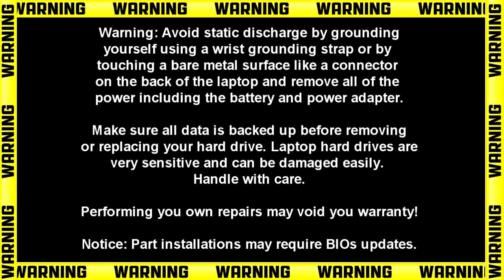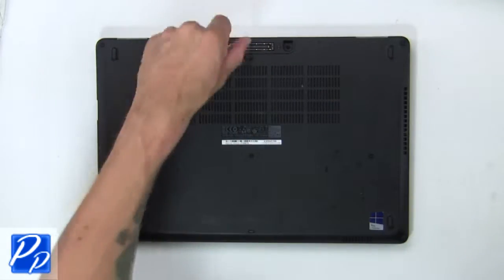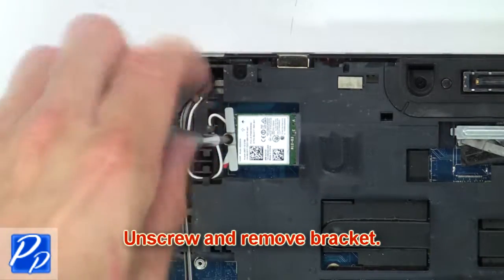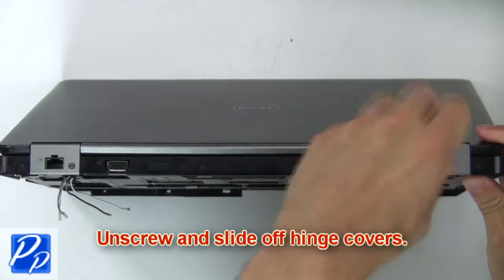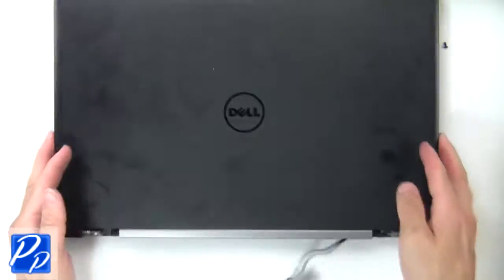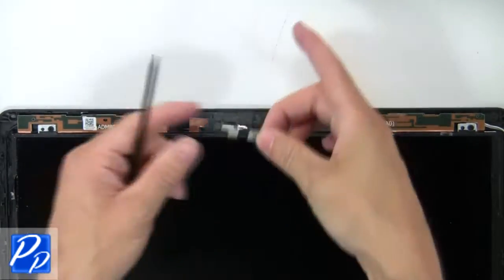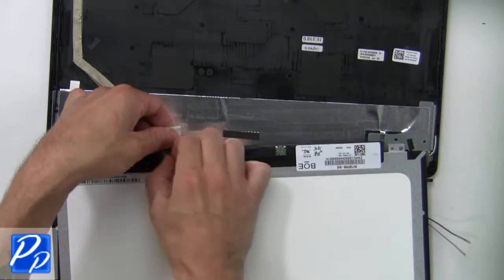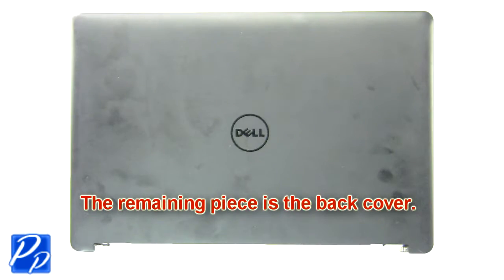Dell Latitude E5570 (P48F001) Back Cover How-To Video Tutorial